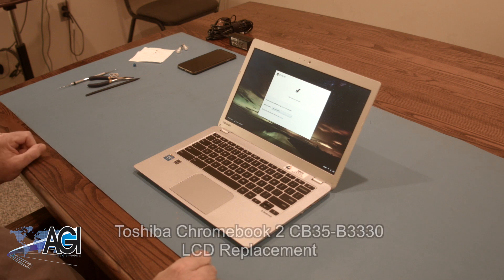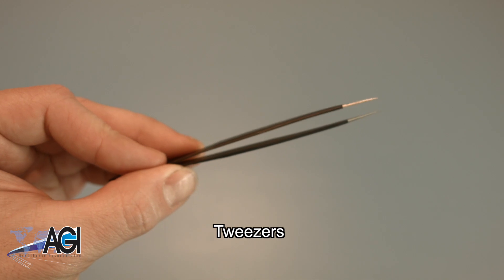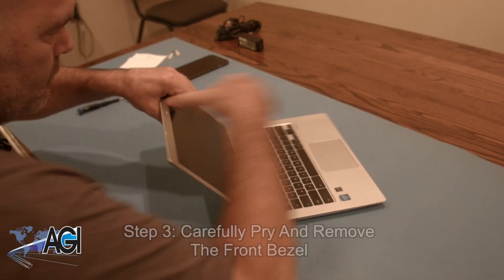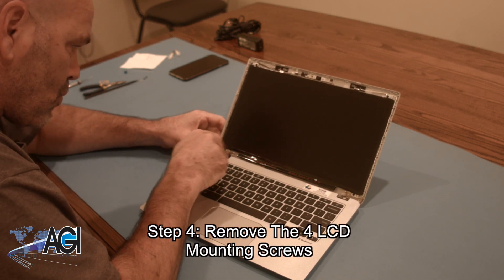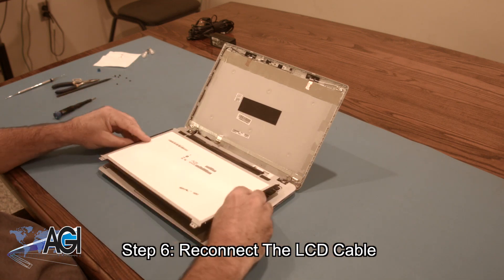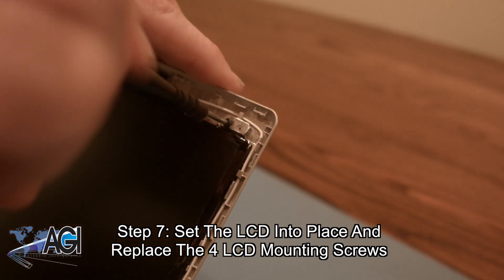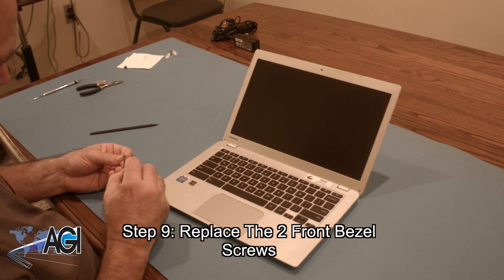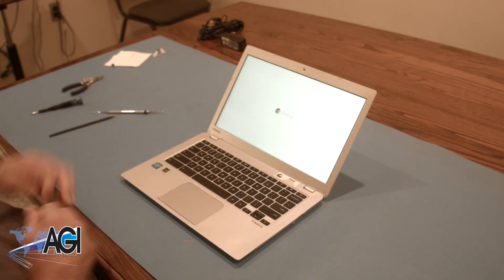Toshiba Chromebook 2 CB35-B3330 LCD Replacement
Step-by-step tutorial on replacing the LCD on a Toshiba Chromebook 2 CB35-B3330. For all of your school's Chromebook parts and repair needs,